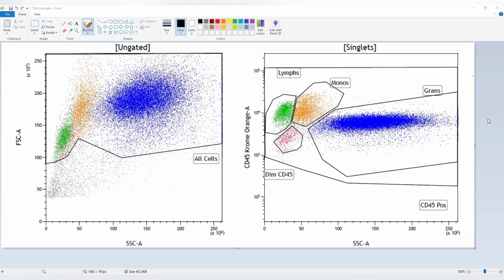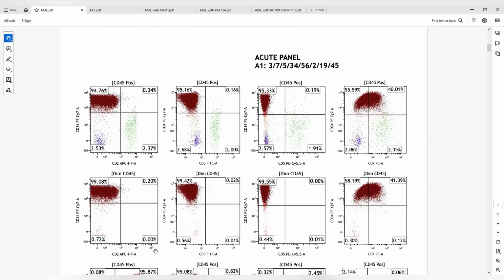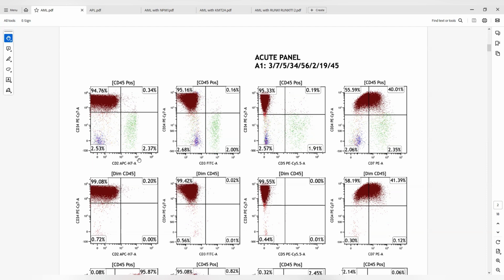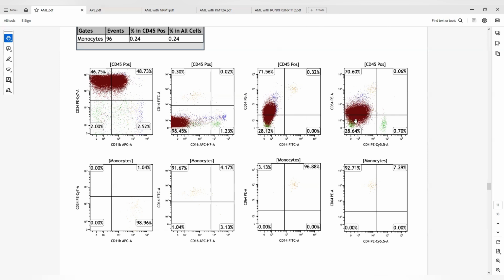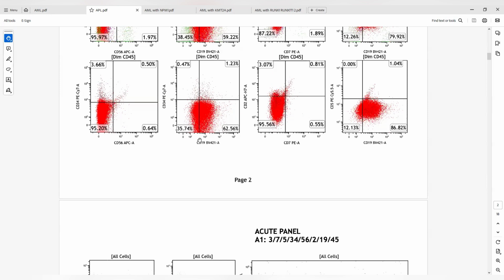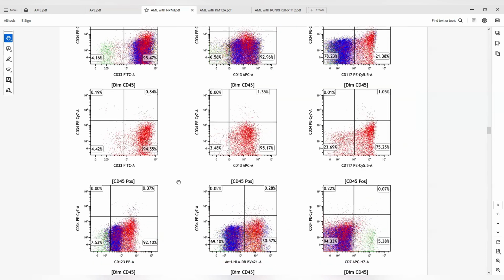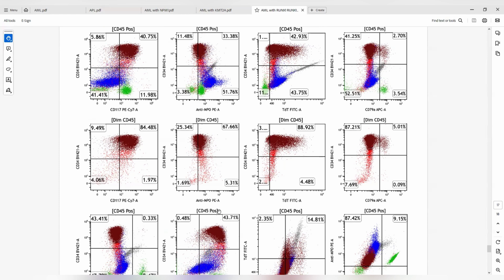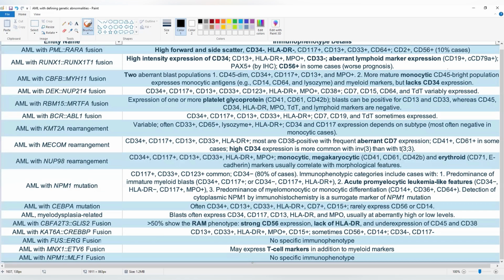Interpreting Flow Cytometry in Acute Myeloid Leukemia: Approach and Key Findings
In this comprehensive video, we dive into the interpretation of flow cytometry for diagnosing acute myeloid leukemia (AML). Learn about the crucial role of the blast gate and how to determine when a population of cells is positive, negative, dim, or partial for a specific marker.

We'll walk through detailed examples, including:

- Acute Promyelocytic Leukemia (APL)
- Acute Myeloid Leukemia with NPM1 Mutation

Additionally, we'll cover common flow cytometry findings in AML entities with defining genetic abnormalities.

This video is perfect for medical residents and healthcare professionals looking to deepen their understanding of AML diagnostics using flow cytometry.